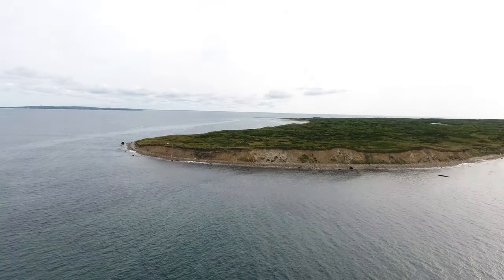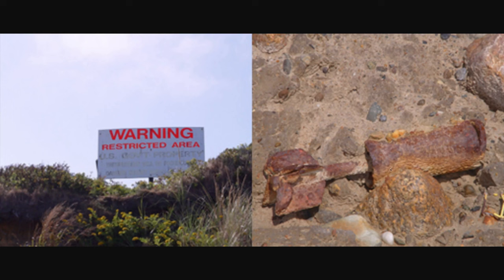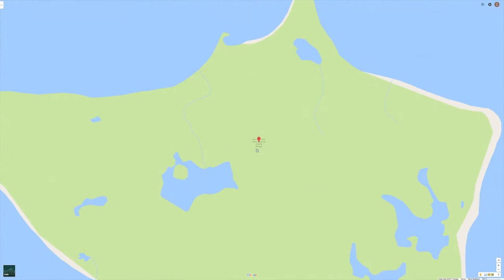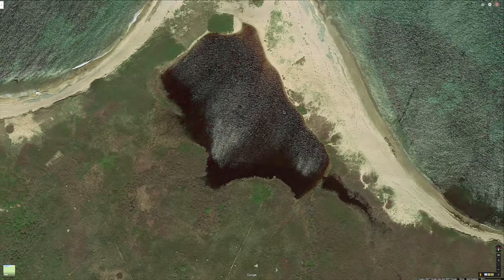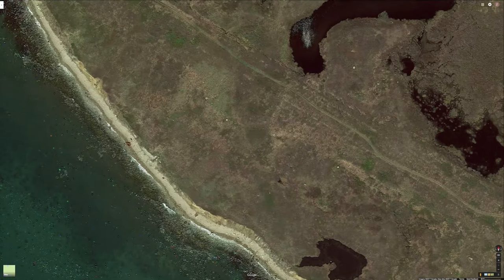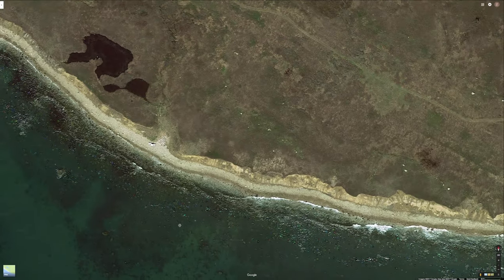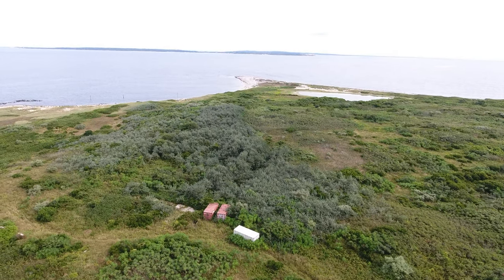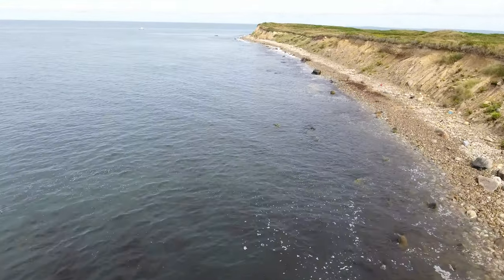History of Noman's Land | Martha's Vineyard | 4K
Bose Noise Canceling 15
Bluetooth Receiver

Comment if you want to see more videos like these!

More great content scheduled for next week! Turn on your notifications to keep yourself informed about our next video!

W E L C O M E T O W I N T E R

Do you need some drone footage of a special event, wedding, on Cape Cod?

CAMERA'S USED IN VIDEO:
#1: DJI Phantom 4 Drone
#2 Canon 80D
#3: Canon G7X

Go to Apple.com for more details. We highly recommend this software to all users. If you have been using Adobe Premier or something to that matter, it will take a while to get used to this new type of software. Never the less, we highly recommend this, and it is worth the $300 price tag. Good Luck.